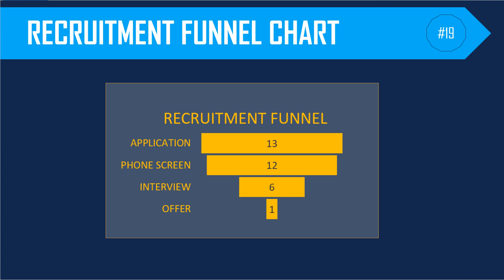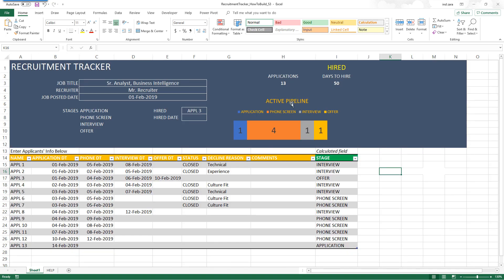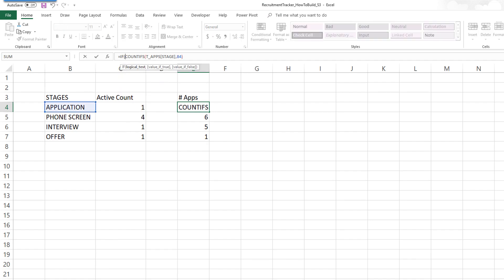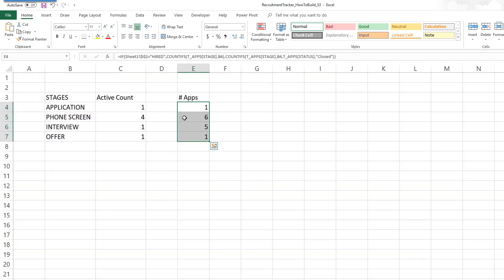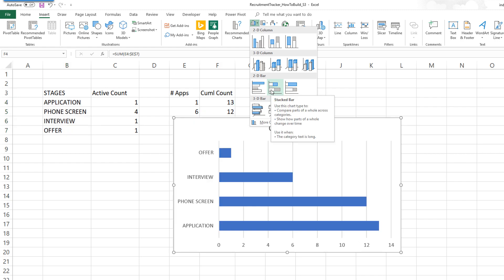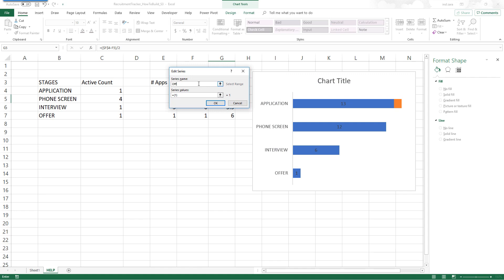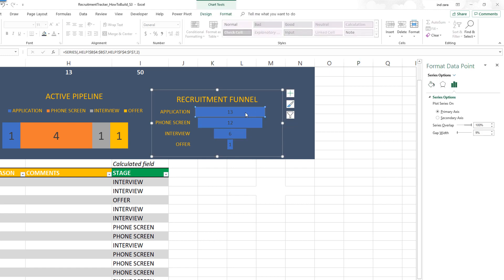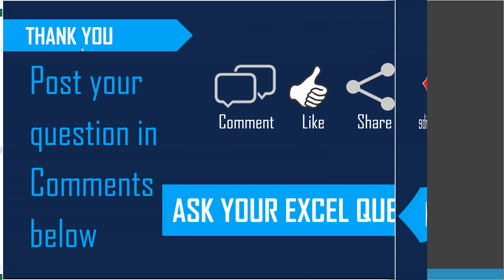How to Build a Recruitment Funnel Chart in Excel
Step by Step Video tutorial on how to create a Recruitment Funnel Chart in Excel. This is third video in the complete series on how to build a Recruitment Tracker Excel Template.

Track applications to a job and measure metrics. HR Excel template.

Step 2:  Active Pipeline - How many applications or applicants are in which stage of recruitment currently.
This includes all applications that have not been rejected. In other words, they are currently active in the pipeline for this job being recruited for.